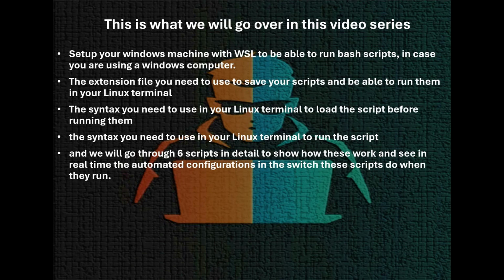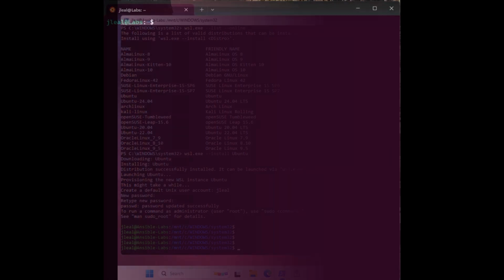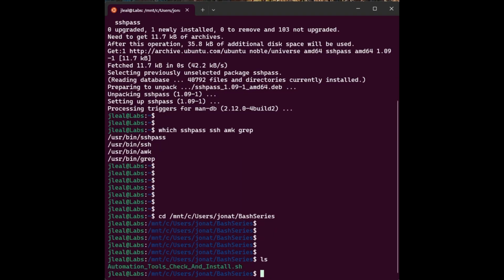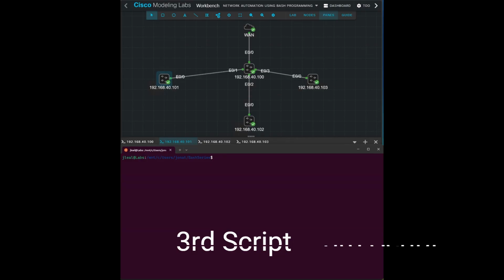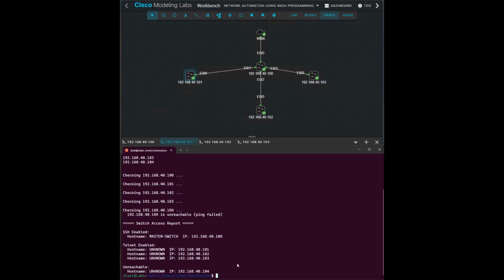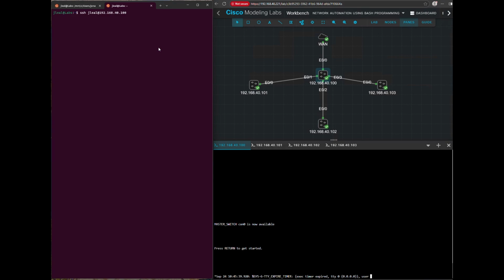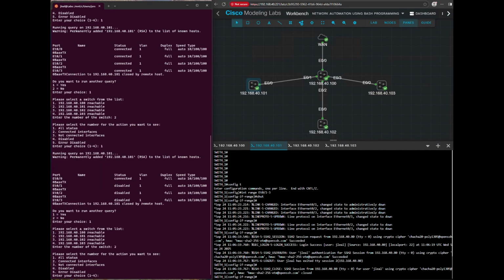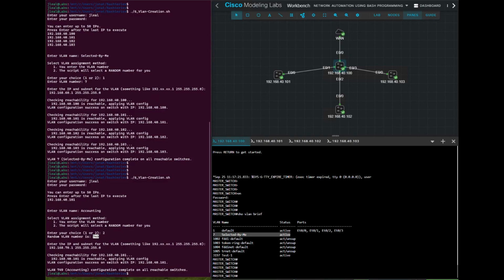Network Automation using Ubuntu - Bash Series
This video is designed to kickstart your journey into Network Automation using Ubuntu and Bash programming. But this series isn’t just about showing you what works—it’s about helping you understand how and why it works. Along with the videos, you’ll get access to a digital download containing the actual scripts, each annotated with explanations of what every section does.

In this episode, you’ll watch the execution of six Bash scripts and see, in real time, how they configure and make changes on Cisco switches.

I’ll guide you step by step, starting from the very beginning: setting up your WSL terminal and installing Ubuntu on your Windows computer. You’ll learn how to check for the tools you need, install any that are missing, and prepare your system for automation. Once your environment is ready and you’ve grabbed the scripts from the digital download, you’ll be all set to dive into real-world Network Automation.